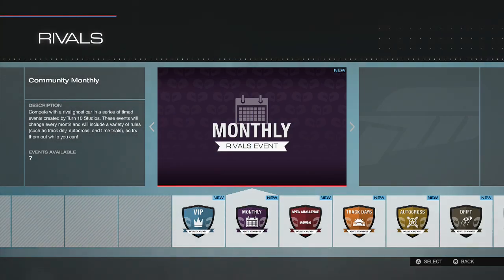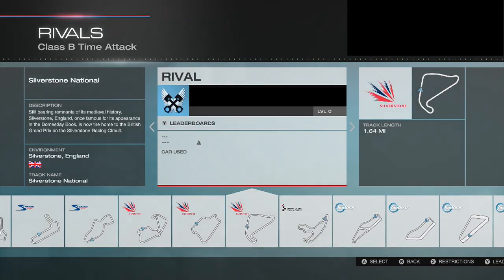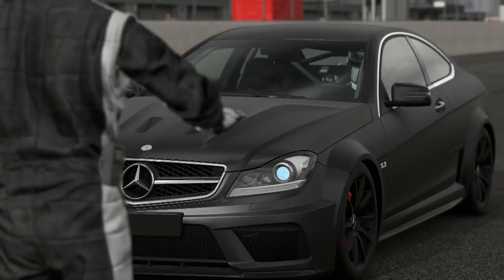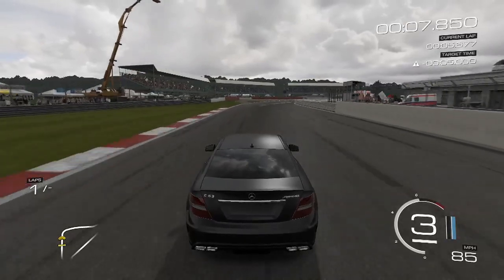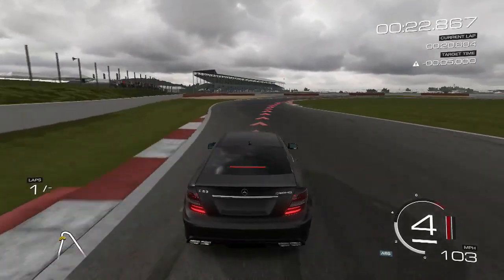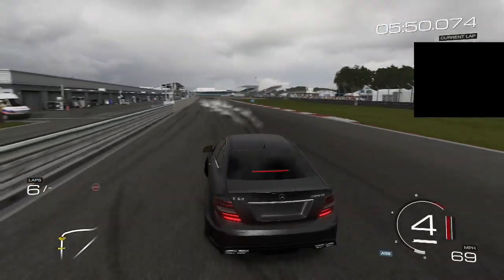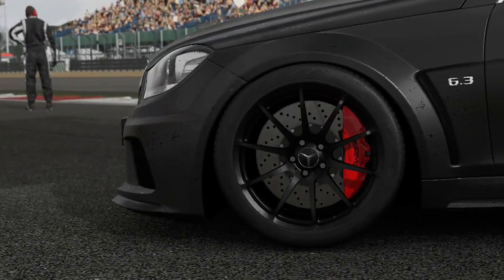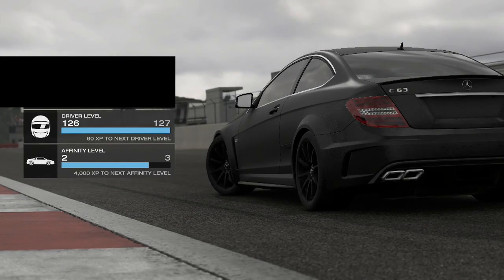Forza 5 : Infinite Money Glitch!!! (2.5 Million Credits Per Hour) **PATCHED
Forza 5 : Infinite Money Glitch 2.5 Million Credits Per Hour

Huge Thanks to Henry for letting me know about this!!